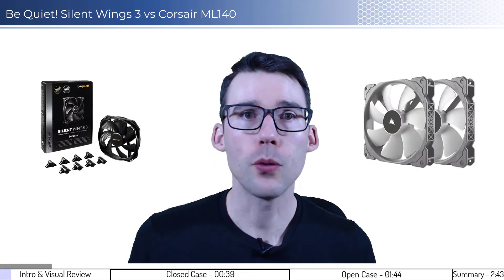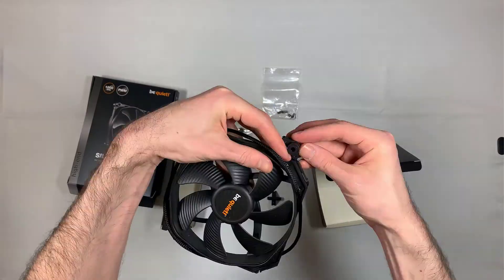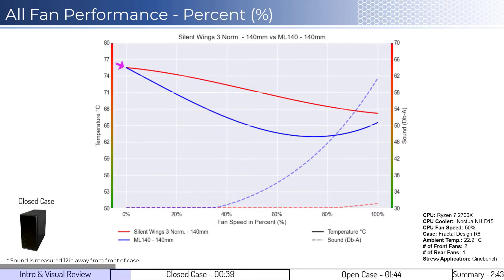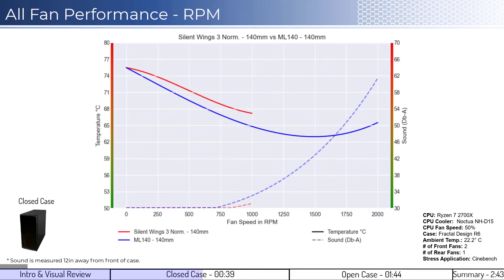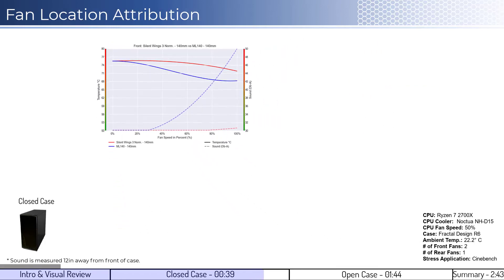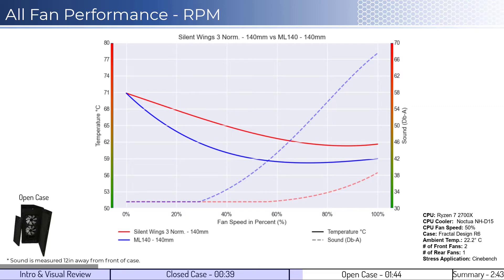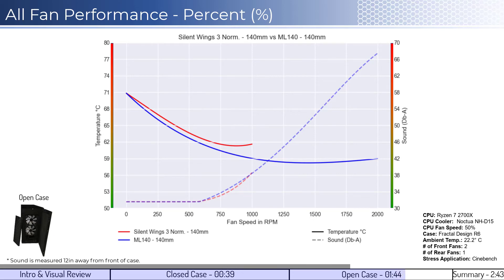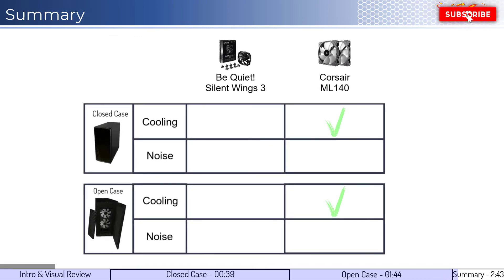Review: Be Quiet! Silent Wings 3 vs Corsair ML140 - 140mm Fans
This is a review of the Be Quiet Silent Wings 3 vs Corsair ML140 Magnetic Levitation Fans using machine learning and data science. For this review we are using a Fractal Design R6 Case with a Noctua NH-D15 chromax.Black, Dual-Tower CPU Cooler.  This review analyzes thousands of data points captured over hours of testing. In this video you will understand which fan performs best under the various scenarios tested where airflow is needed to keep an air cooler working properly.

Unboxing Video: TBD

Be Quiet Silent Winds 3 140mm Fan

Corsair ML140 Magnetic Levitation Fan